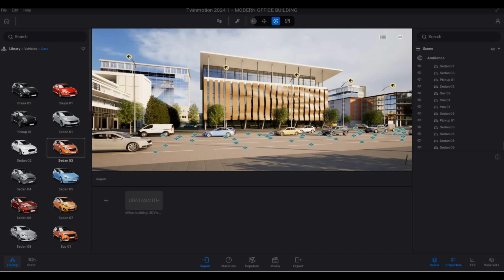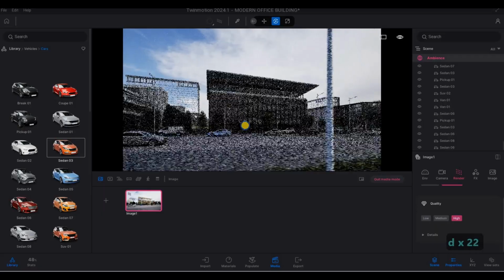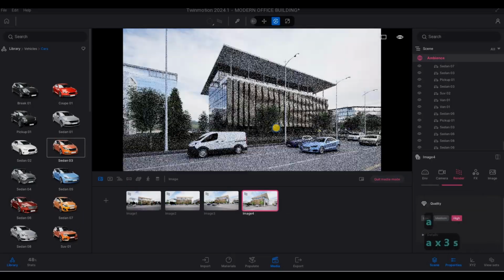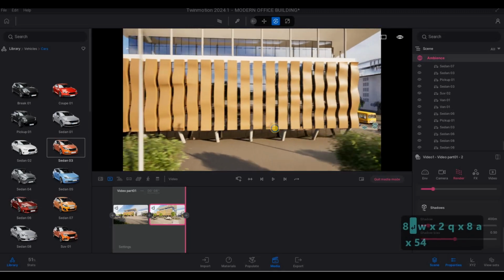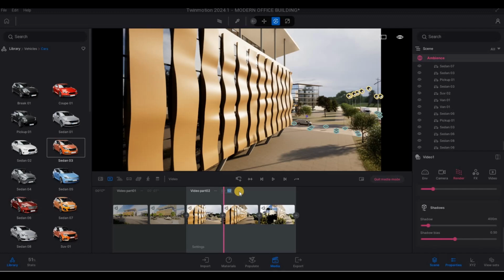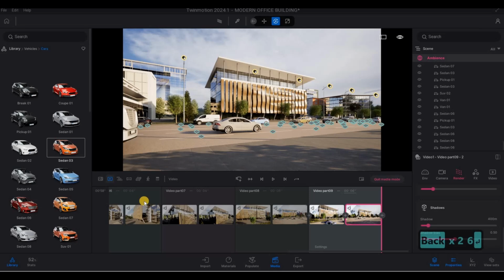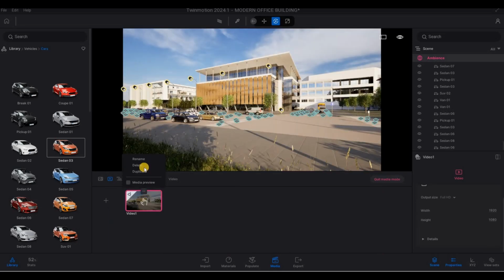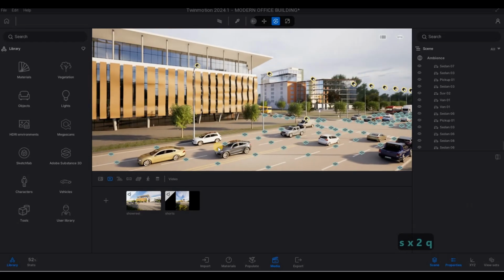MM Modern Office Building | Part 14 | Complete Step By Step Project | Revit and Twinmotion Tutorial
MM Modern Office Building Part 14